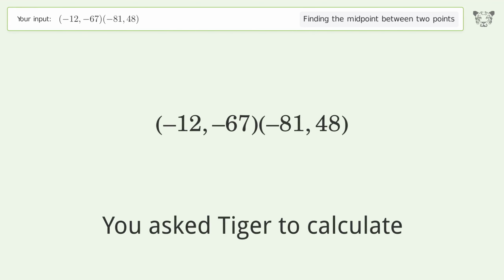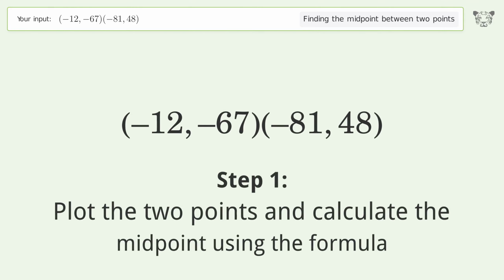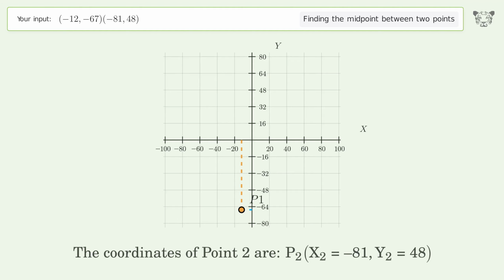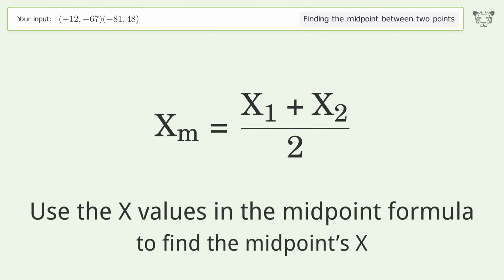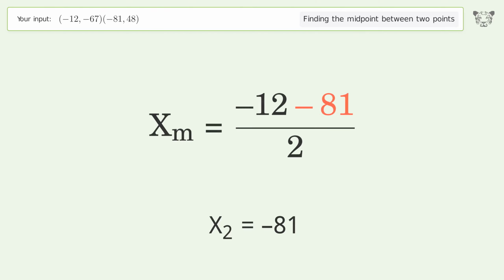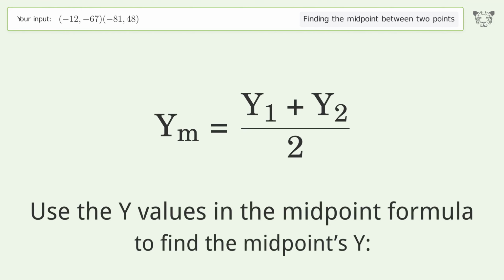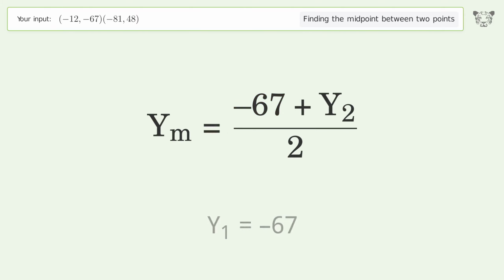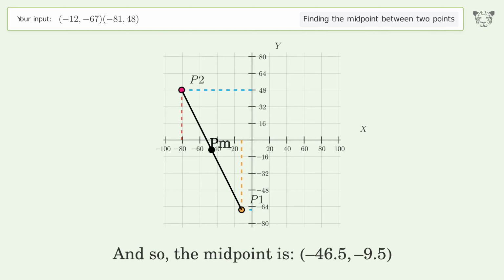Find the midpoint between two points p1 (-12,-67) and p2 (-81,48): Step-by-Step Video Solution